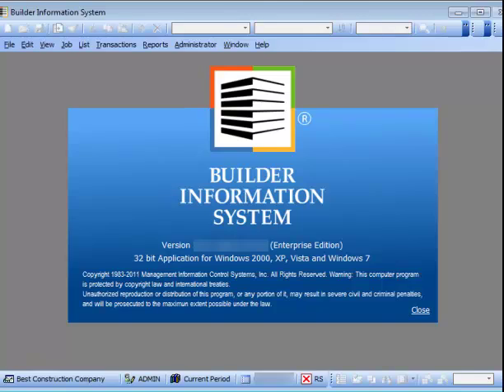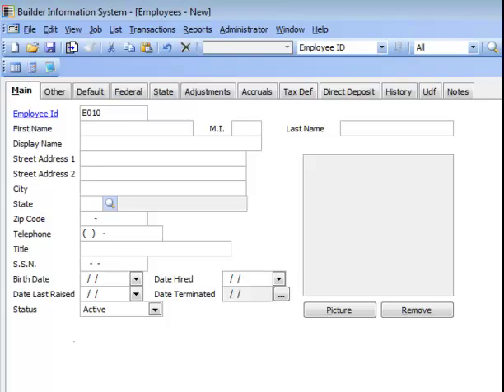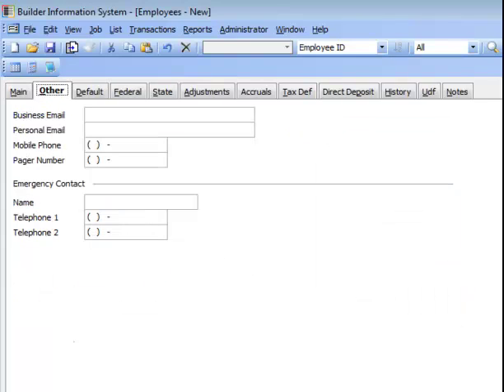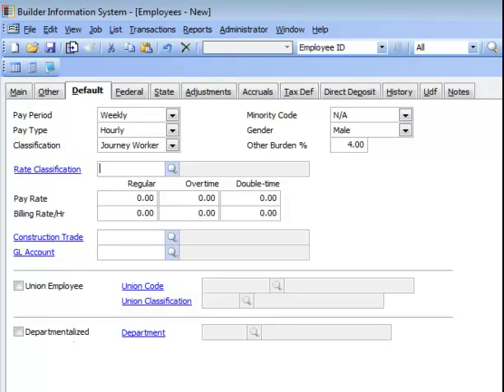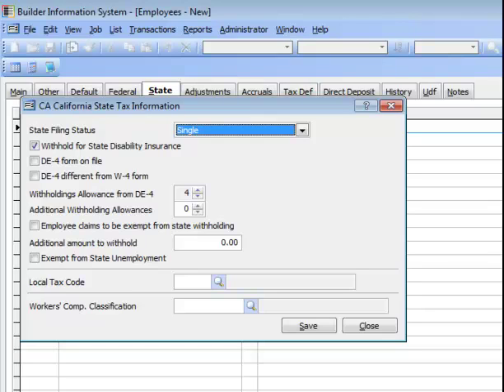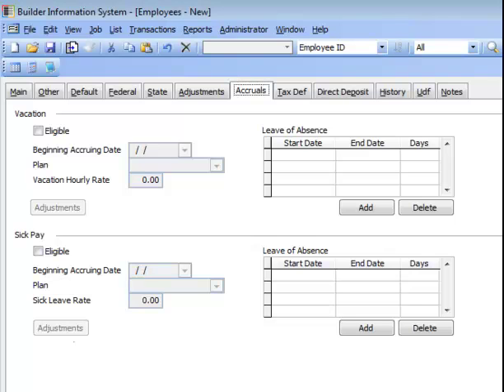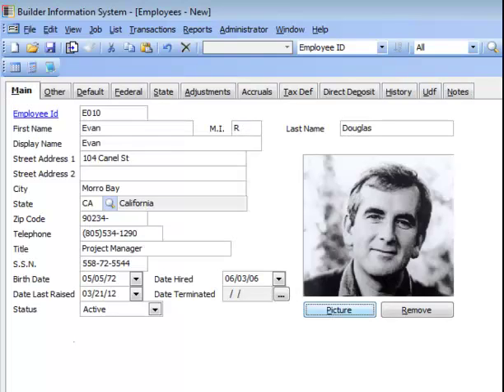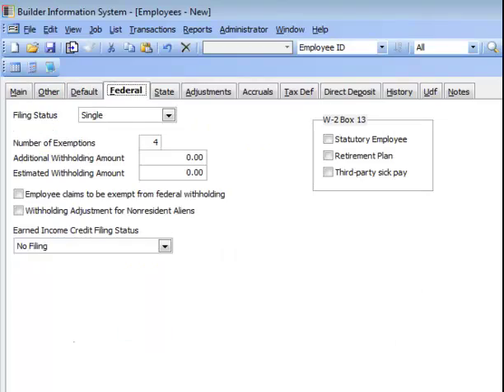Employee Master Record Setup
How to setup employee master records in BIS.